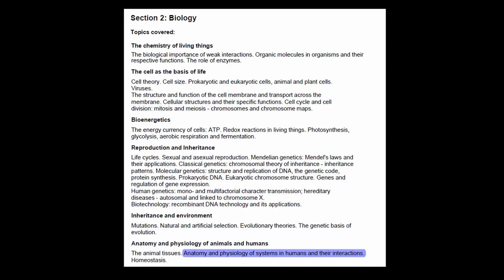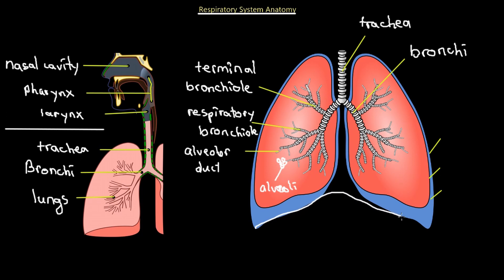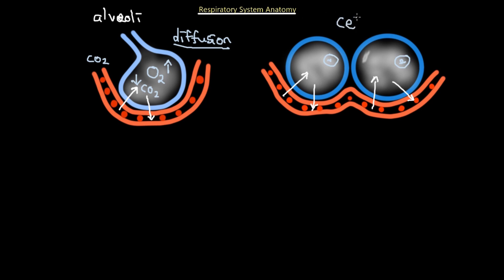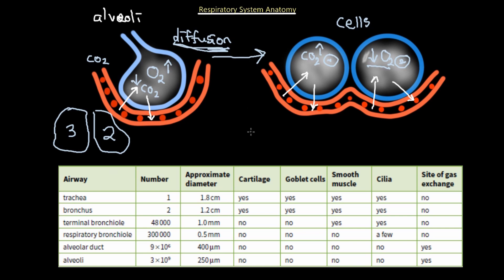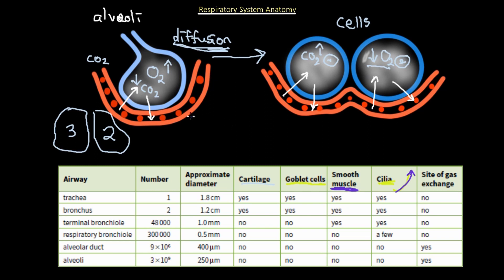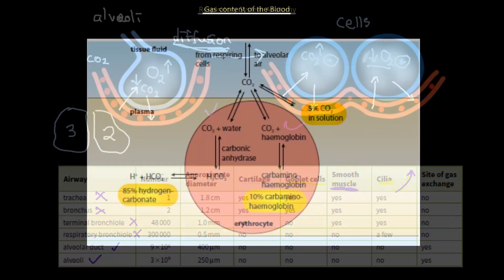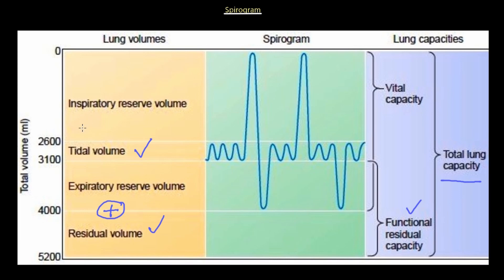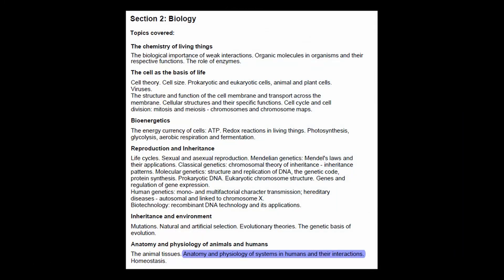IMAT Biology Lesson 6.6 | Anatomy and Physiology | Respiratory System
An organ system that is closely tied with the circulatory system of the body is respiration. More specifically, Med School EU analyses the most fundamental anatomy of the upper and lower respiratory tracts. Additionally, we discuss the physiology of inspiration/expiration and gas exchange. And finally, Andriy evaluates lung volumes and lung capacities via a spirometry.